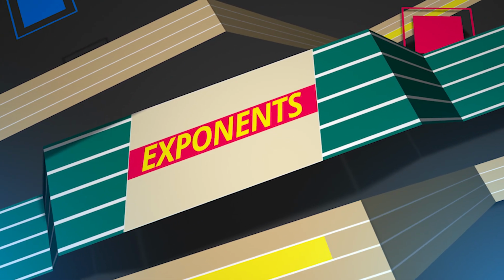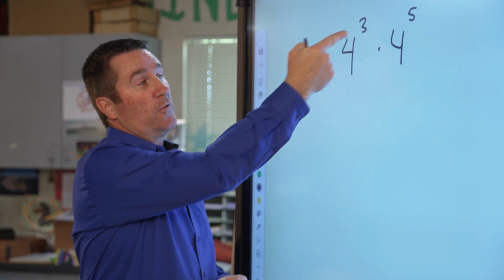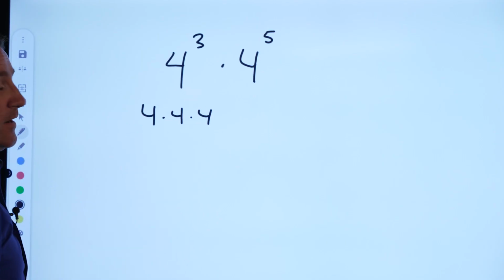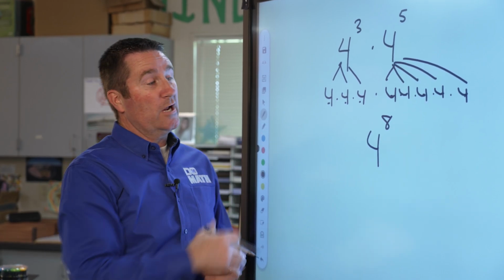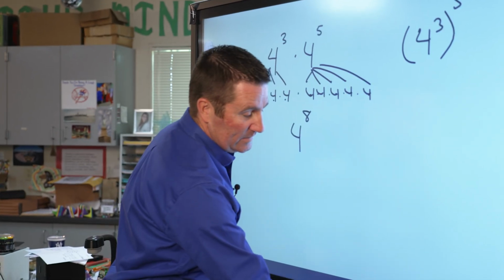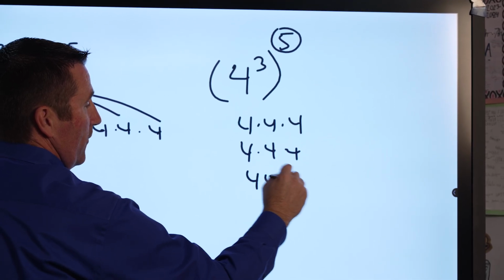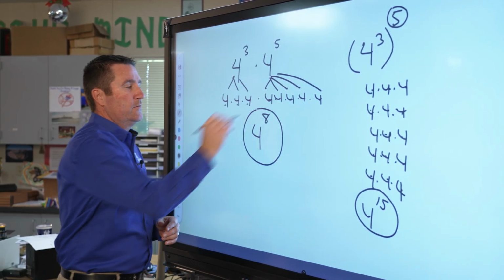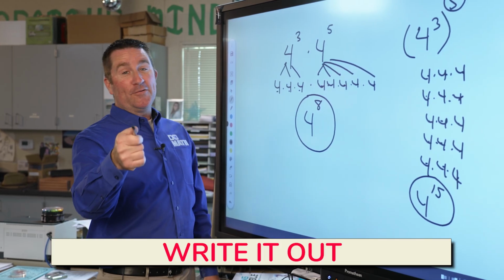Exponents with Scott